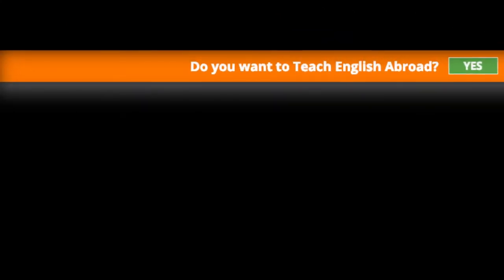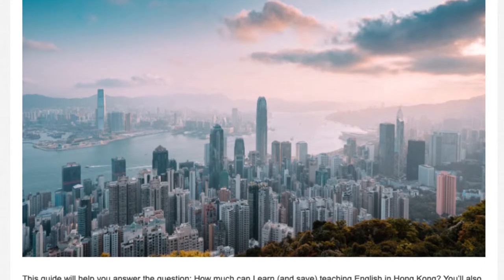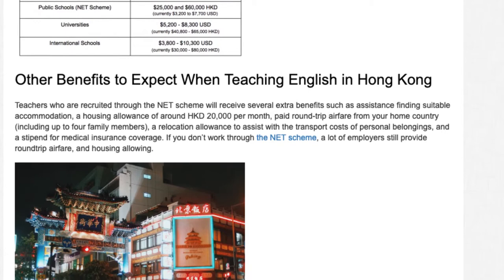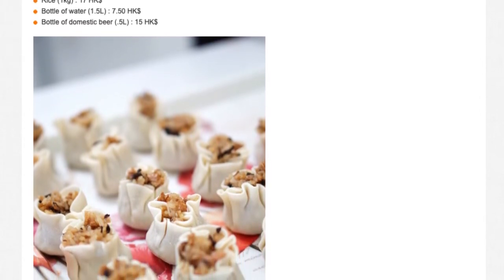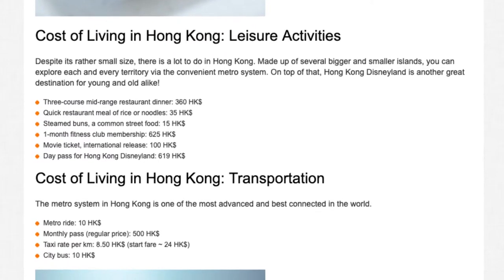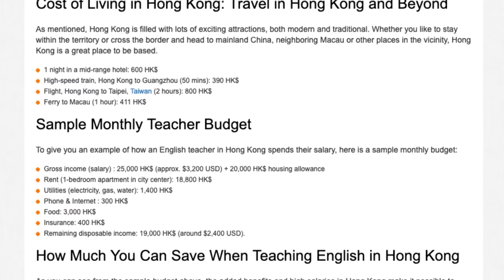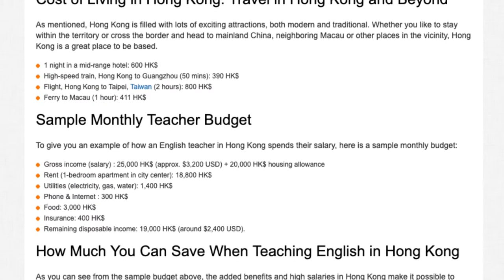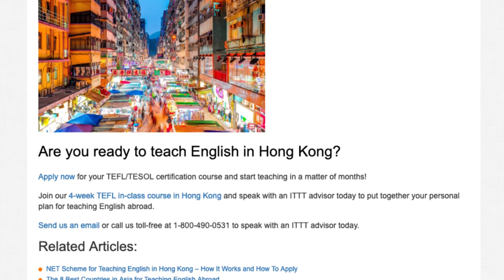Teaching English in Hong Kong - The Salary and Budget Guide | ITTT TEFL BLOG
This guide will help you answer the question: How much can I earn (and save) teaching English in Hong Kong? You’ll also find information on the local cost of living in order to figure out how much to budget for when making the move to Hong Kong.